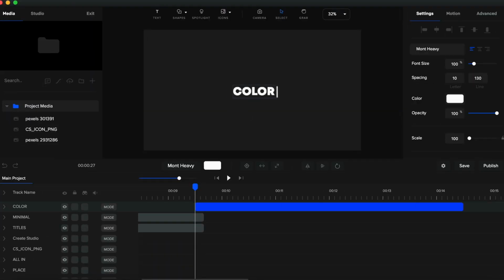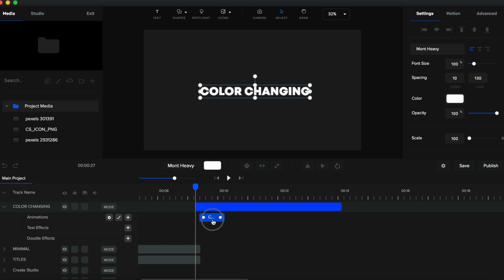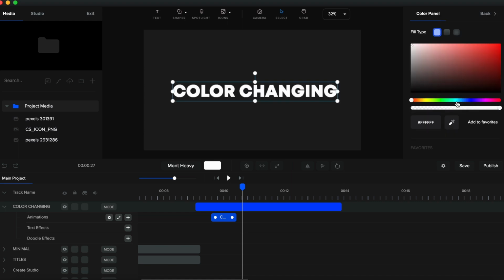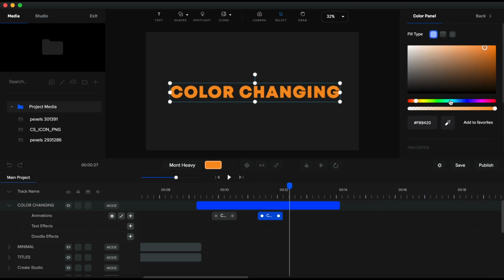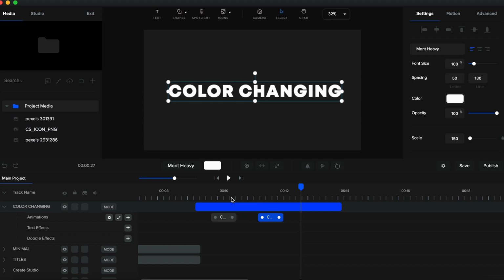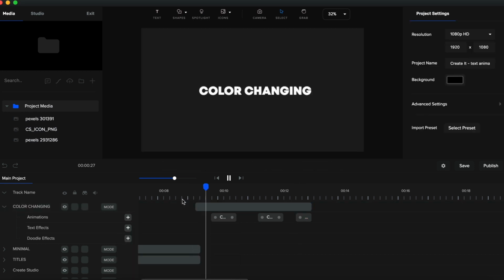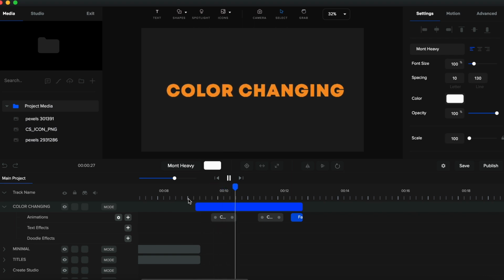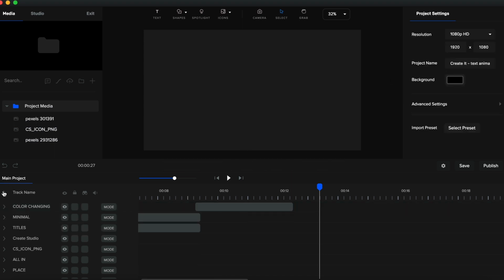Text Motion Graphics Tutorial CreateStudio (part 3)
Hi,  in this short video series I will share with you some custom ideas for text animation that you can create in Create Studio.

In this part we will see the techniques I used to animate the third title in the original video - Color Changing

If you don't have already Create Studio wait no more and join the Create Studio family following the